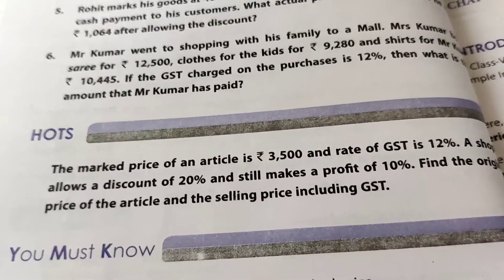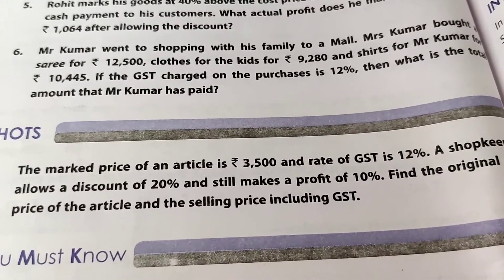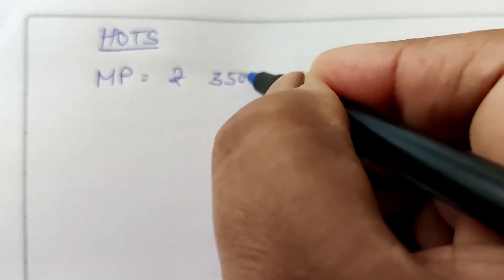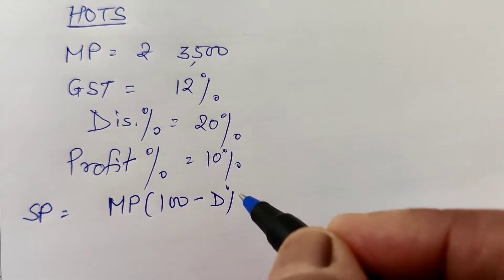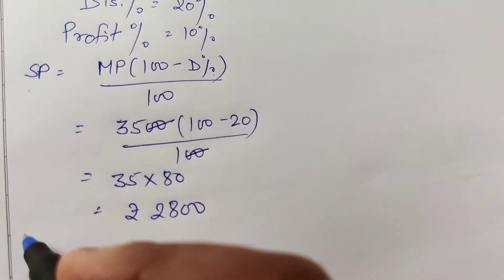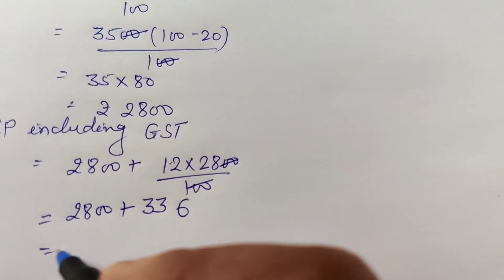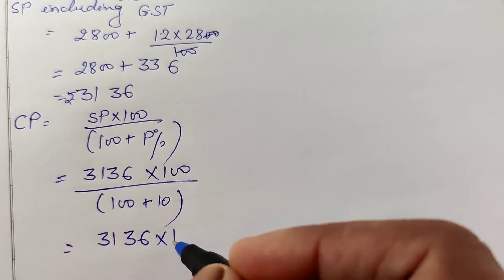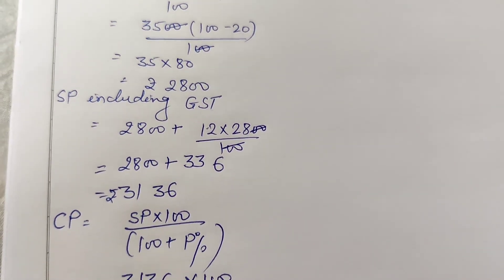Profit, Loss and Discount | Class VIII maths | HOTS question | DAV math book | solution of hots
Profit, Loss and Discount
HOTS question of chapter Profit, Loss and Discount
Class VIII maths
DAV math book of class 8